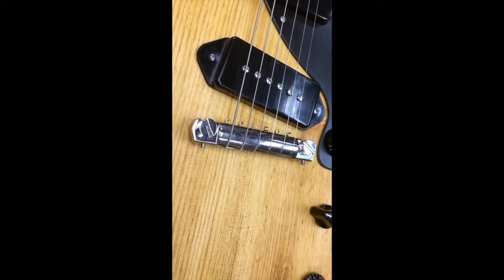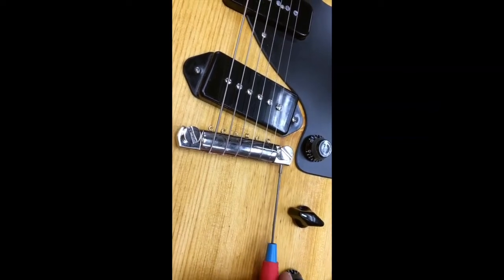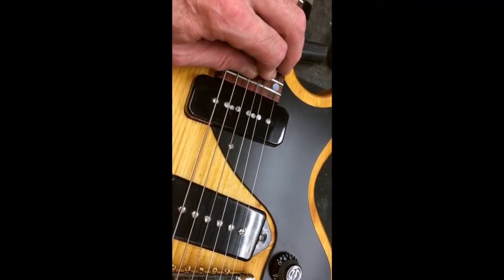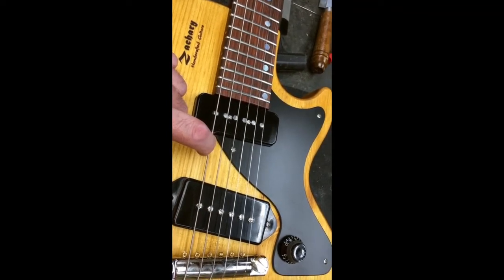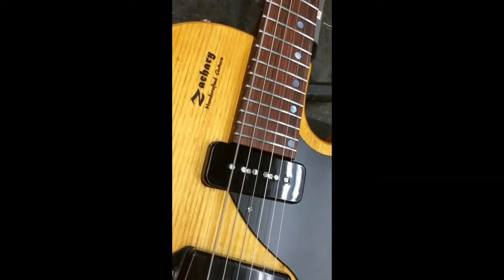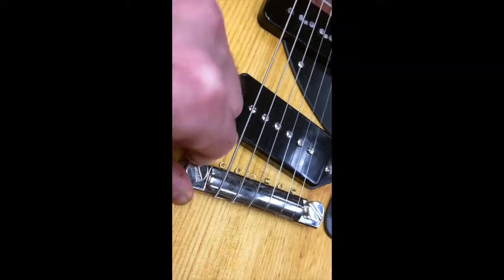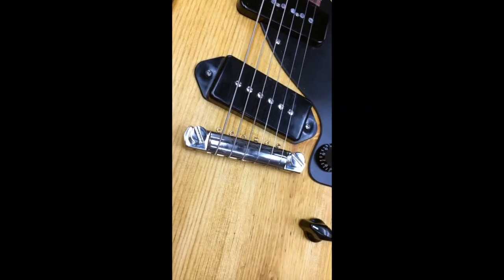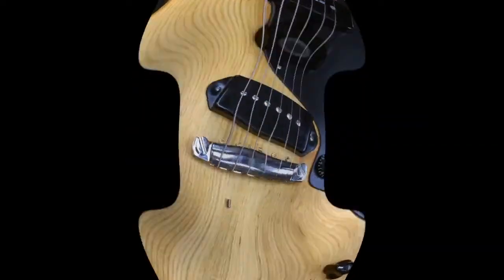HOW TO INTONATE WRAP-AROUND GUITAR BRIDGE - Zachary Handcrafted Guitars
How to perfectly Intonate a wraparound guitar bridge - Zachary Handcrafted Guitars